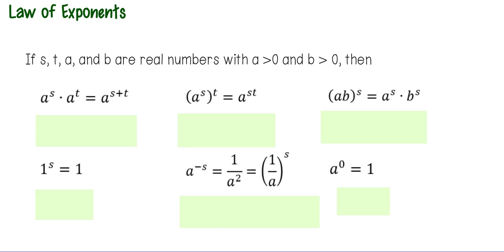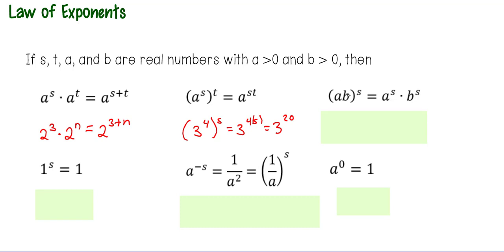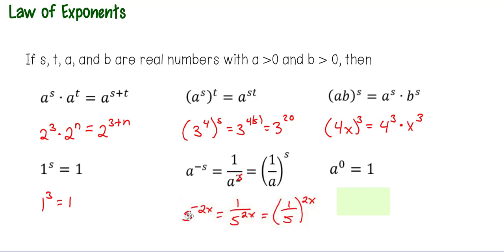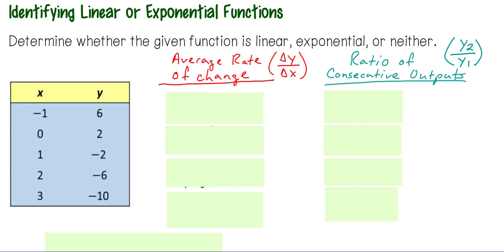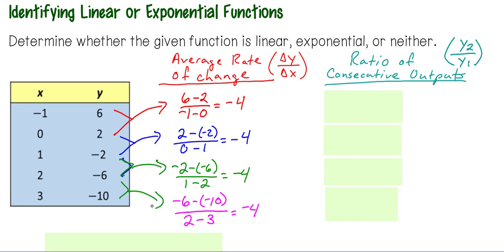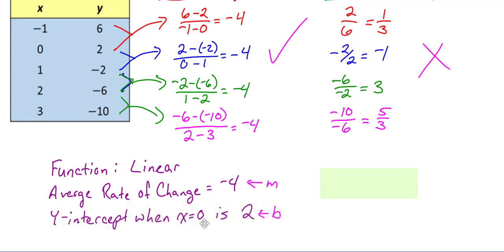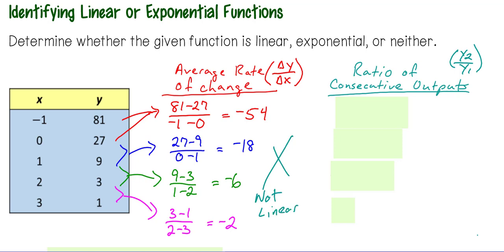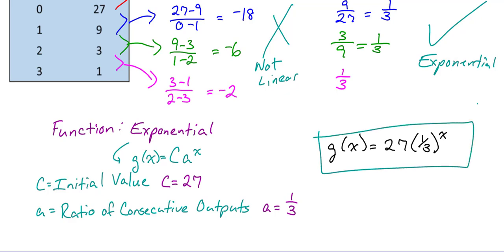5-3 Law of Exponents and Identifying Exponential Functions